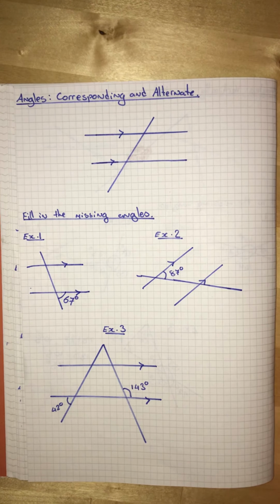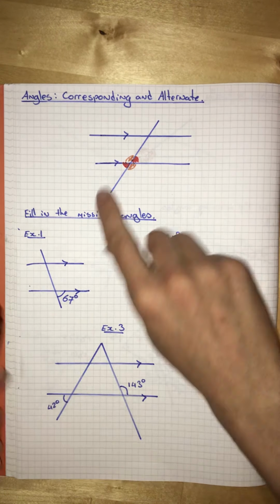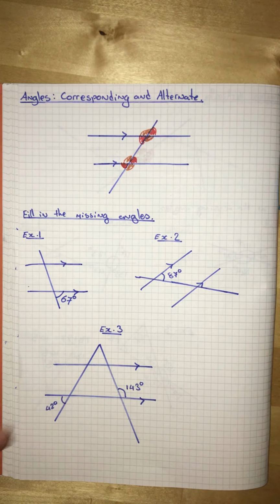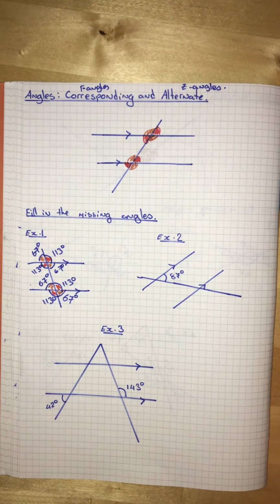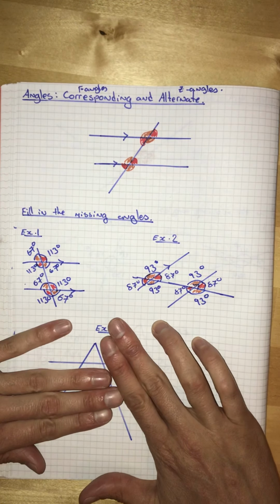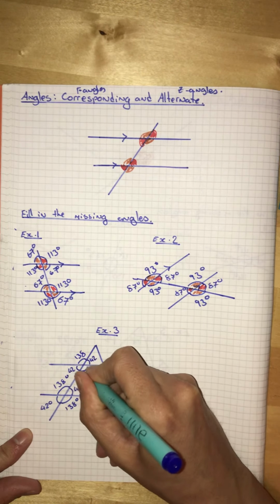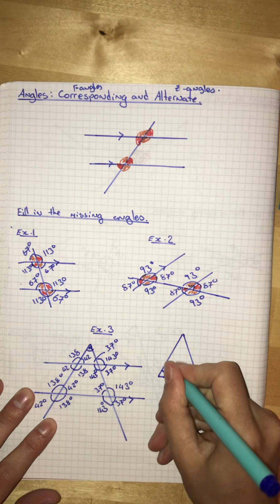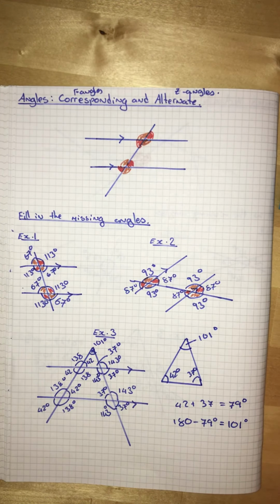Angles - corresponding and alternate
A video showing how to calculate missing angles using the rules of corresponding and alternate angles.